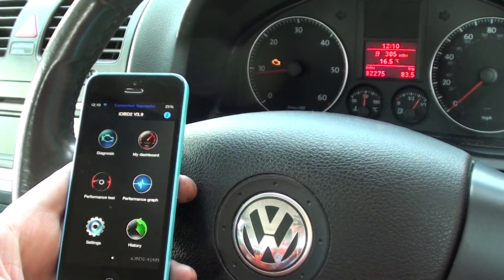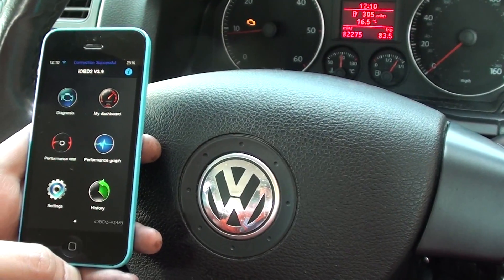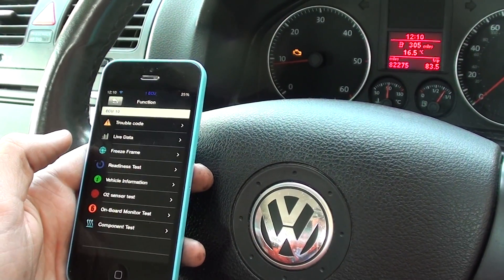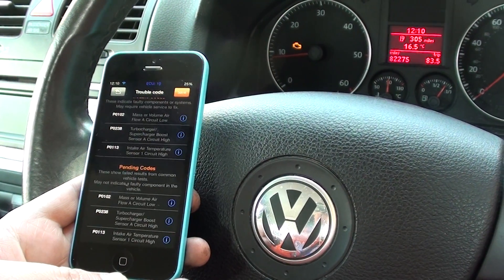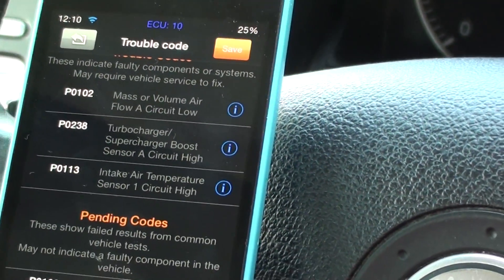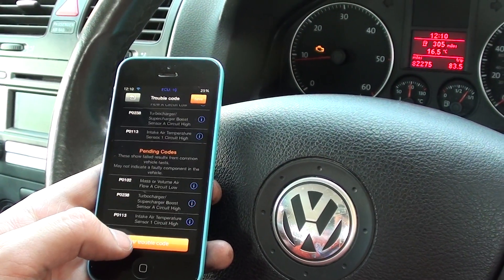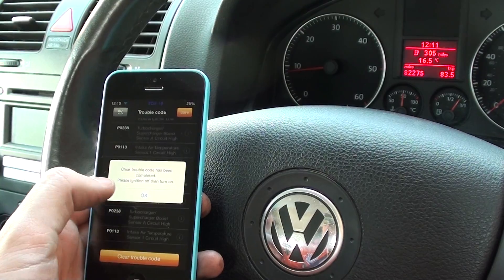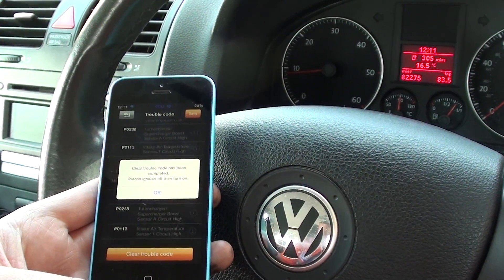iPhone & Android Car Diagnostic Removes Check Engine Warning Light From Our VW